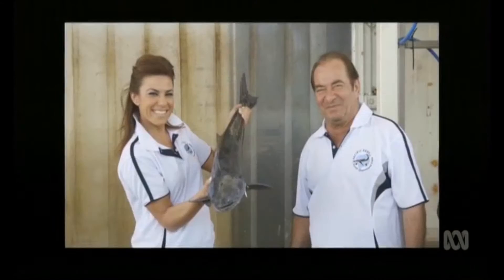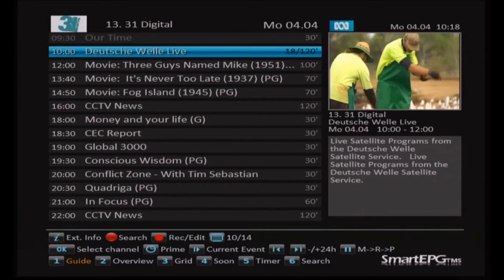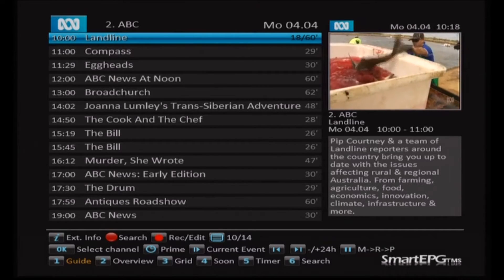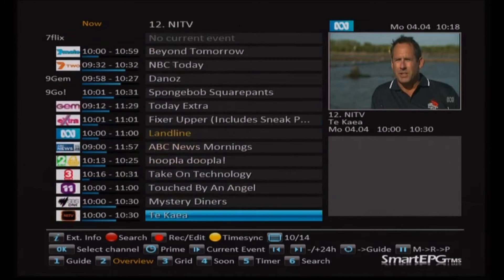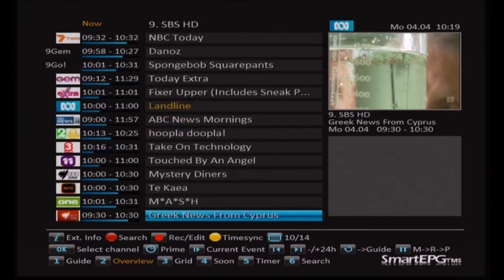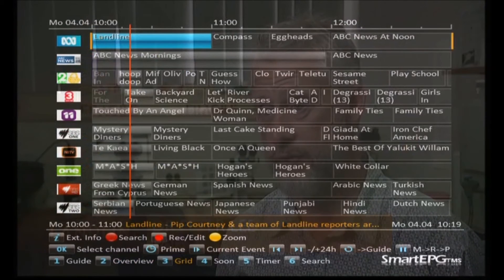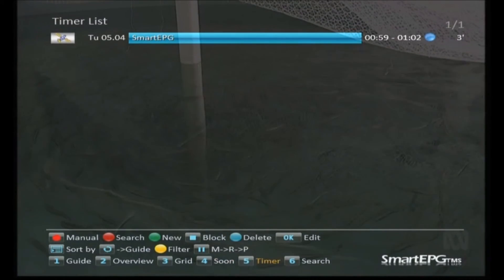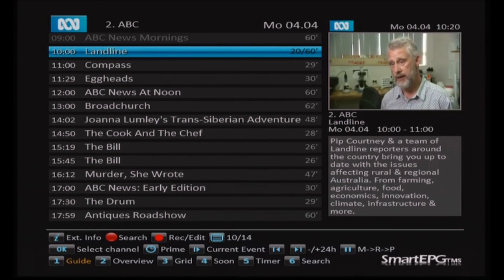Topfield TMS Setup 6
Items covered:
SmartEPG Views